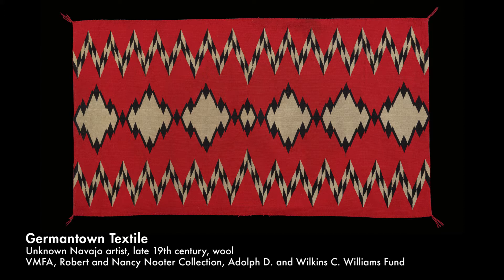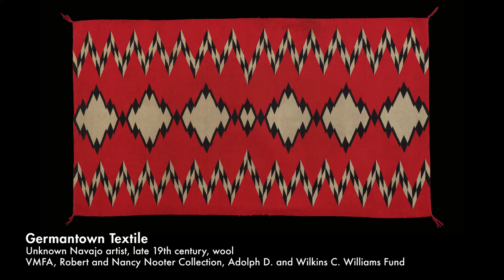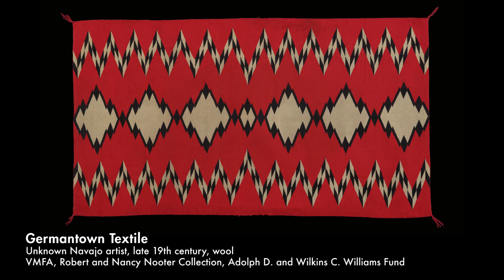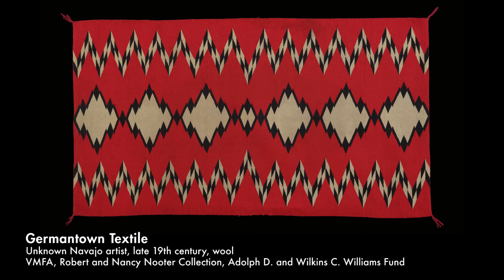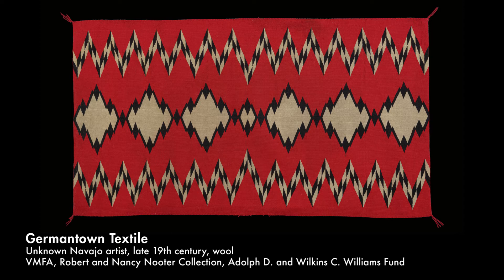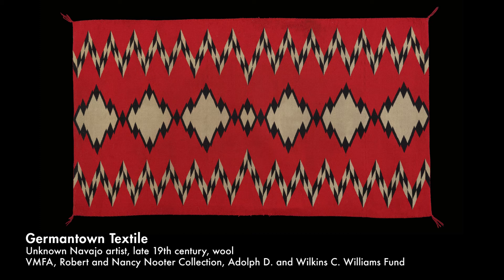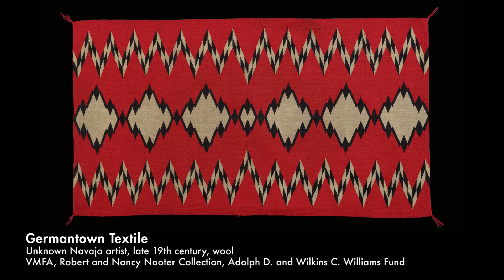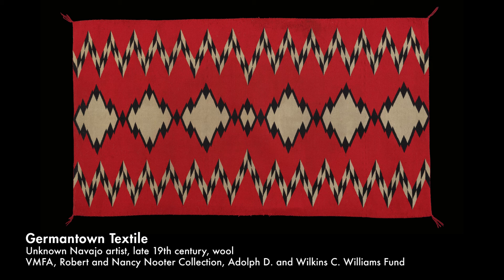Hear My Voice: Dy Begay discusses Germantown Textile